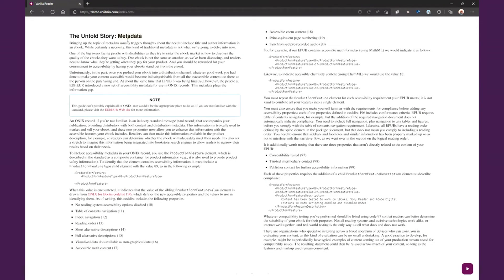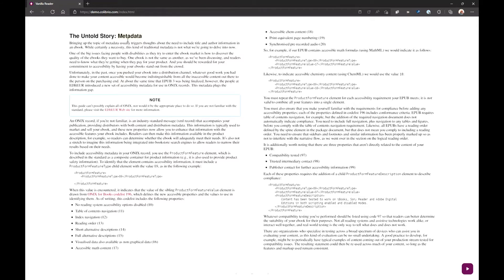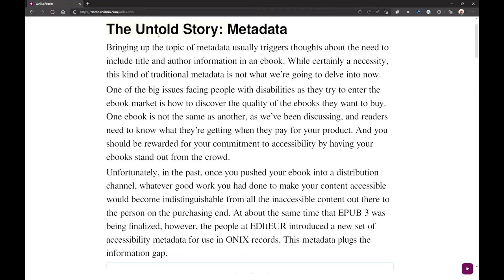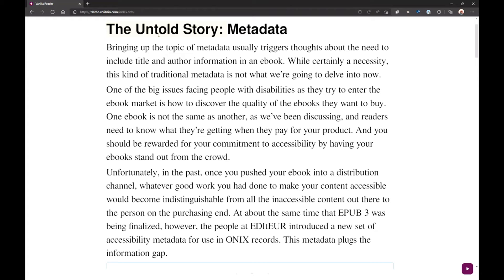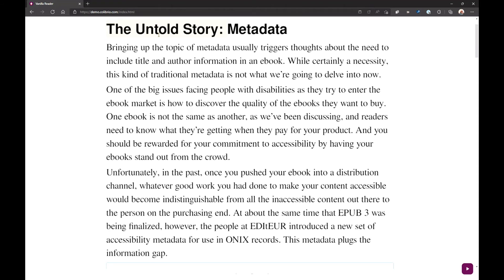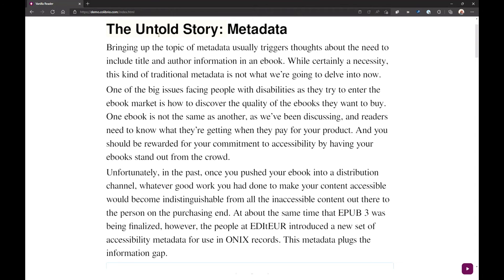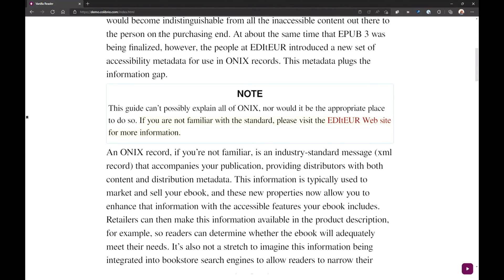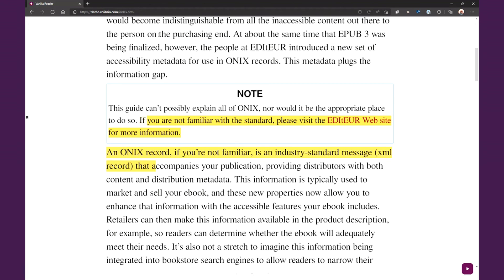Colibrio Vanilla Reader - Screen Reader friendly Highlights and Bookmarks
This video shows my brand new a11y feature that I have added to the Vanilla demo reader.
It makes it possible to add highlights and bookmarks based on what is stored in your clipboard.